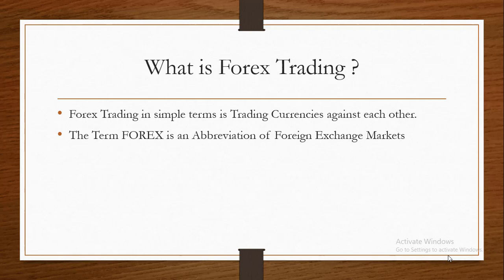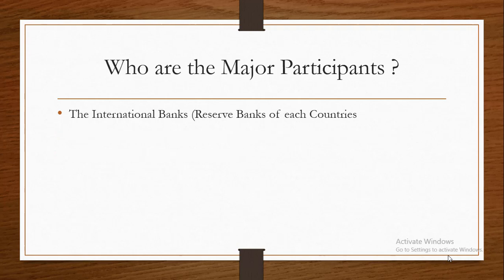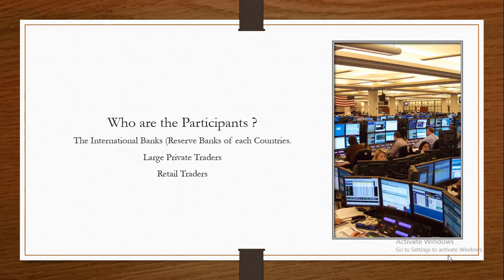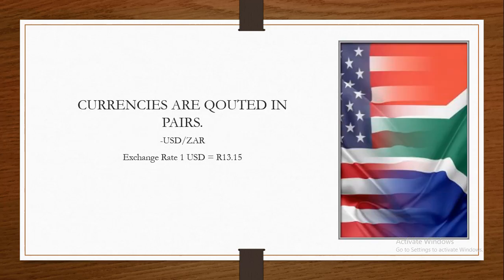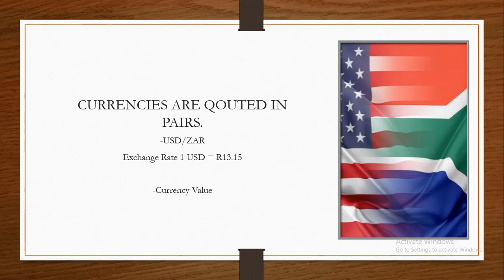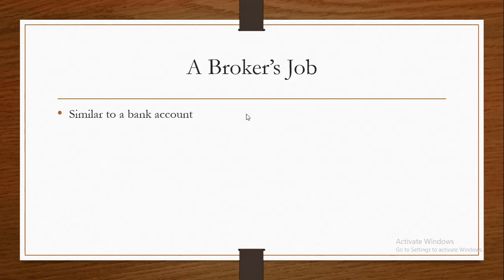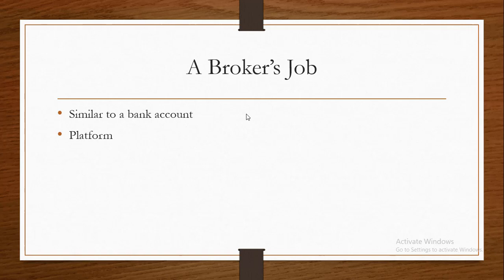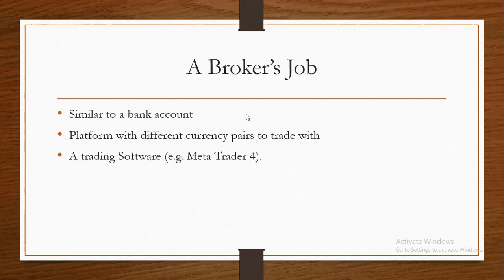Introduction to forex Part 1 of 4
This video introduces new traders to forex trading, it explains what is involved as a highlight.. the final draft of this video will be more in detail on how the forex market works.

For advance course and mentorship